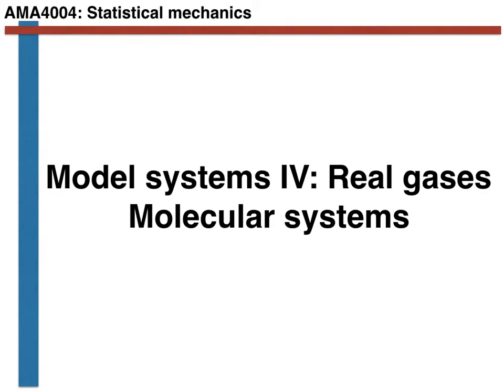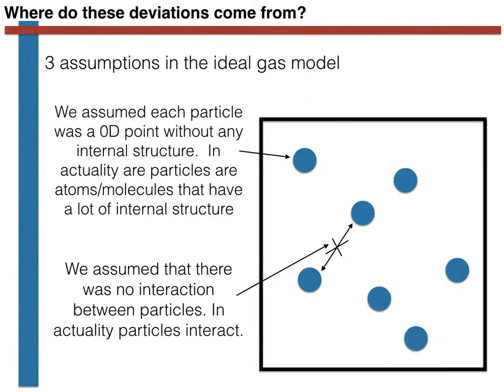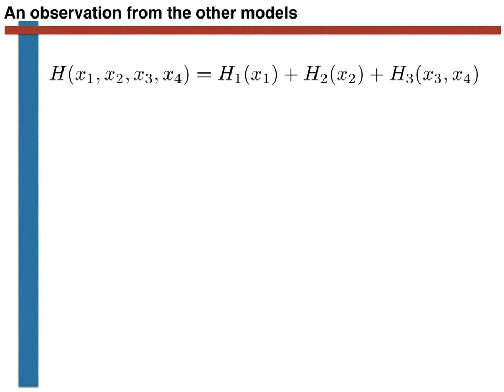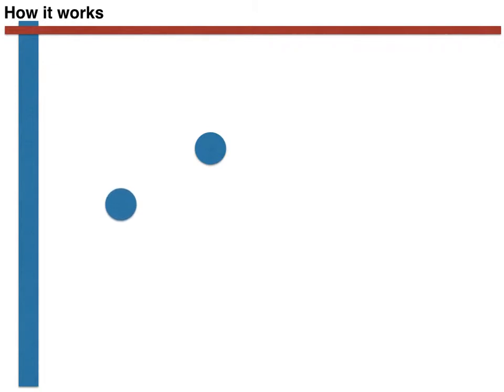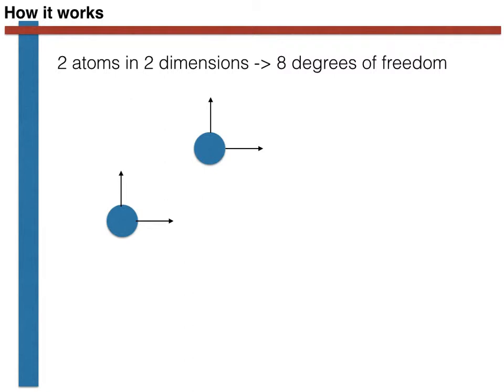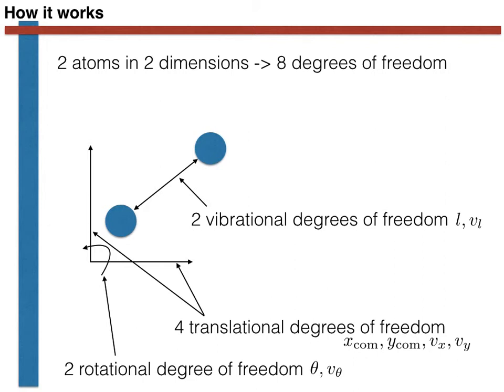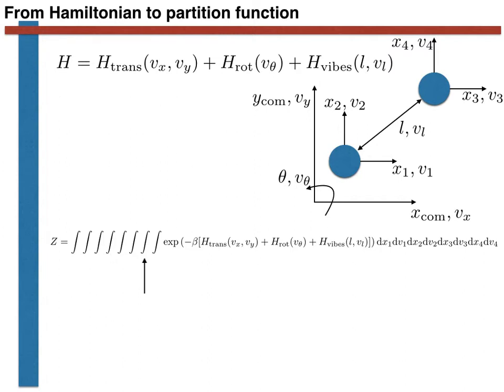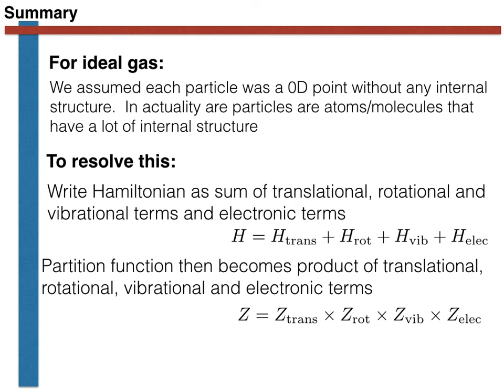Statistical mechanics of molecular masses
A video on the statistical mechanics of ideal gases.